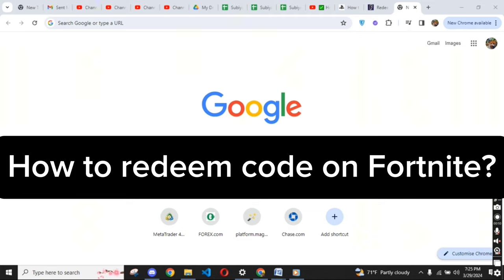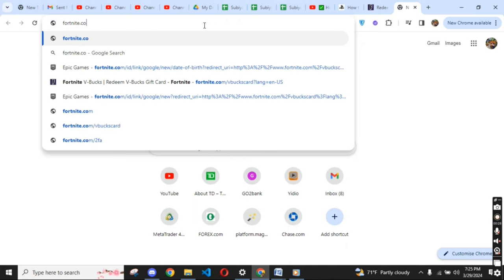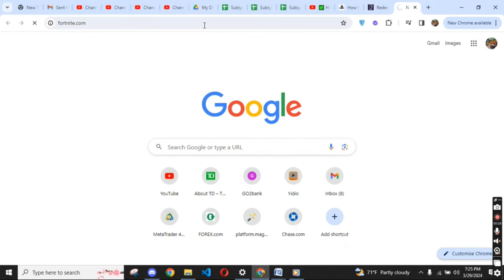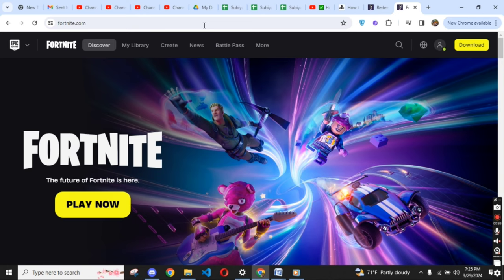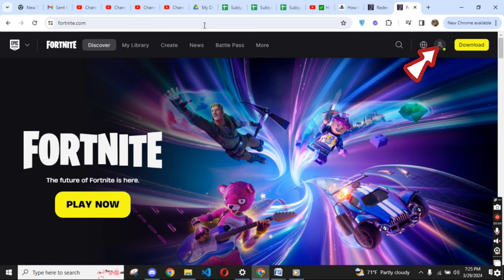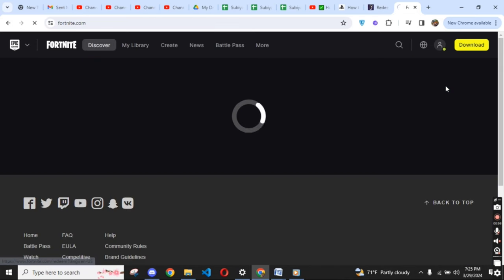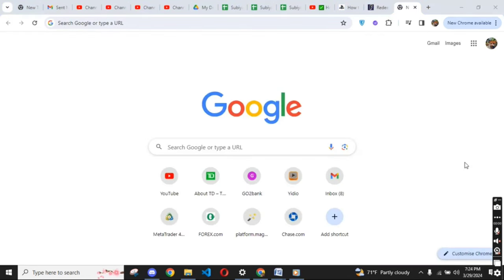How to Redeem Your Code on Fortnite? Utilize Your Code on Fortnite on PC 2024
Welcome to our comprehensive guide on redeeming codes in Fortnite! Whether you've received a gift card, a promotional code, or an exclusive offer, unlocking rewards in Fortnite is easier than you think. In this video, we'll walk you through the step-by-step process to ensure you claim your goodies hassle-free.